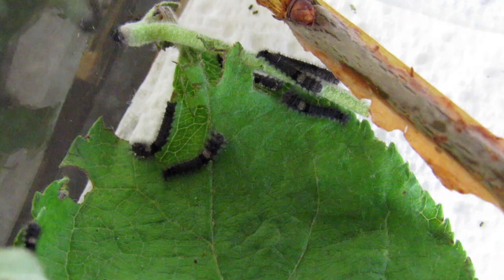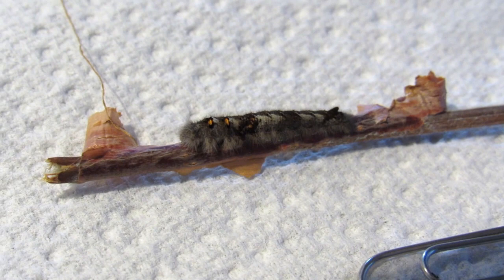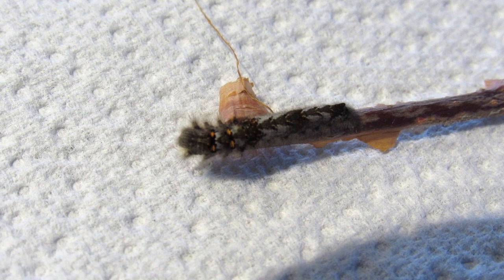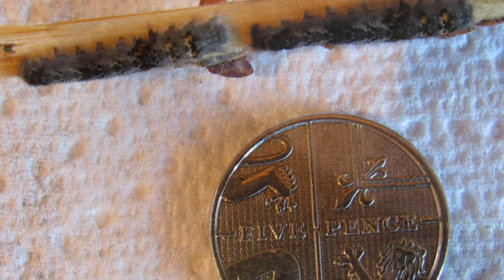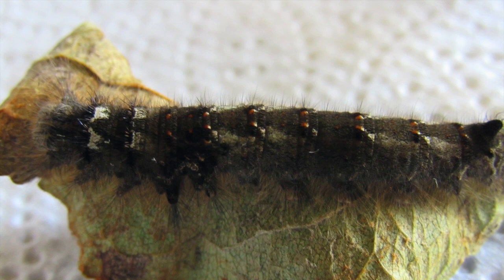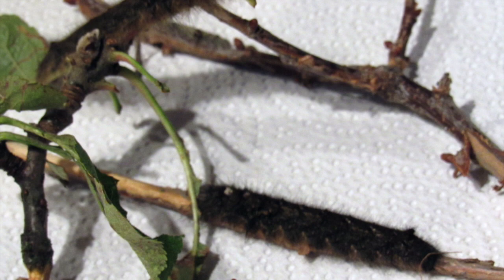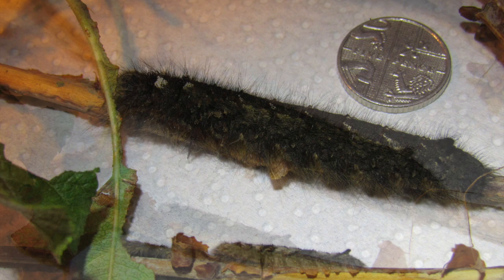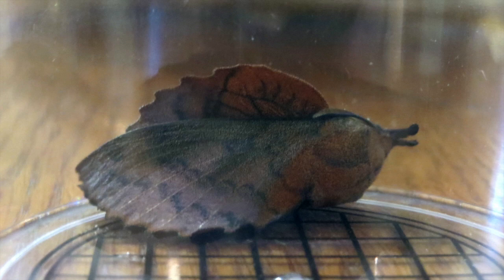Lappet Moth from Caterpillar to Moth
The Lappet Moth from Caterpillar to Adult Moth.